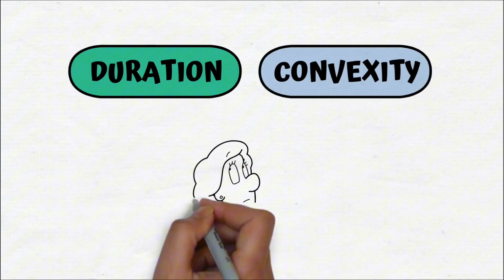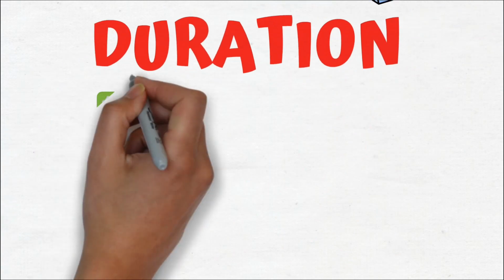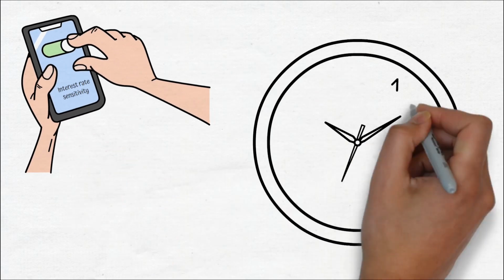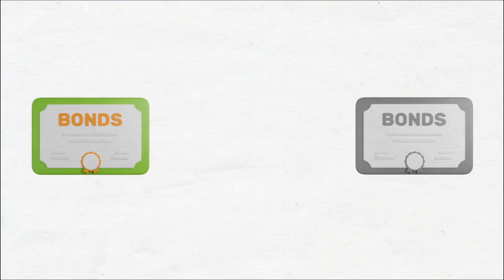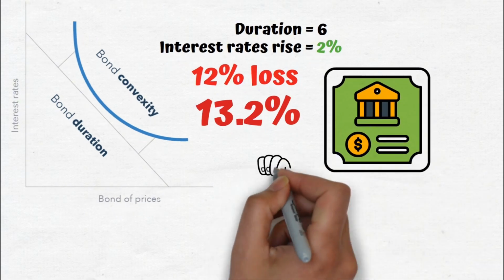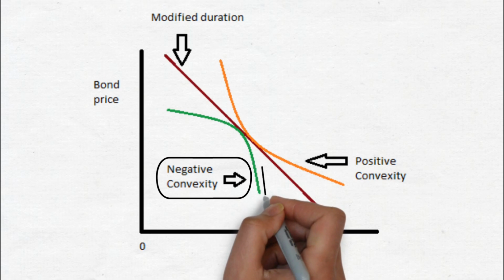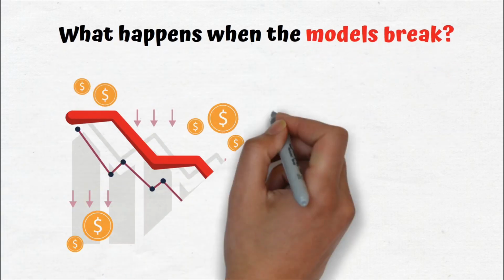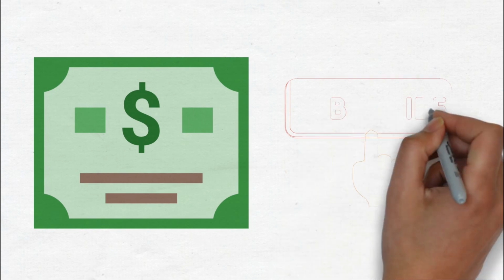How Duration and Convexity Shape Bond Prices (And Why It Matters)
Ever wondered why bond prices rise or fall with interest rates? 🎯

In this video, we break down two of the most important — and often misunderstood — concepts in bond investing: Duration and Convexity.

✅ What is Duration, and how does it measure bond sensitivity?
✅ What is Convexity, and how does it add an extra layer of protection (or risk)?
✅ Why understanding both is critical for every investor dealing with interest rate changes.

Whether you're a beginner or a finance enthusiast, this video will help you understand bond price movements in the simplest way possible — with clear visuals and relatable examples.

💬 Have a question or want us to explain another topic?